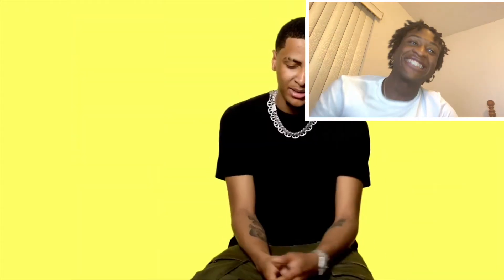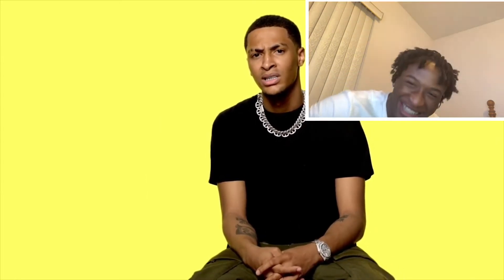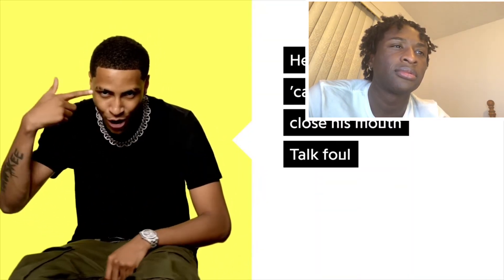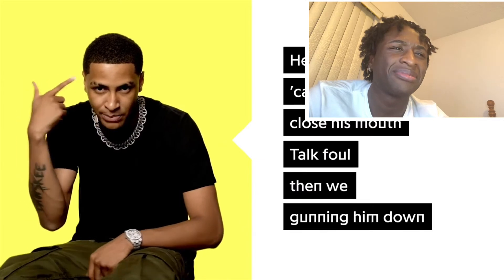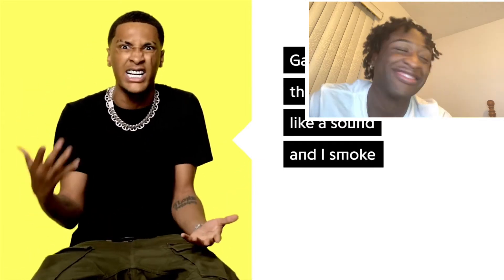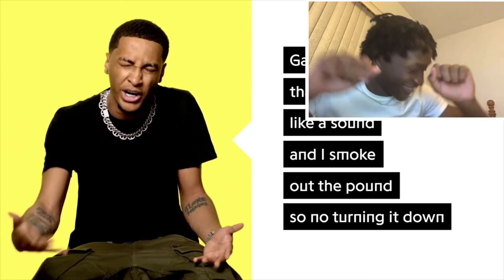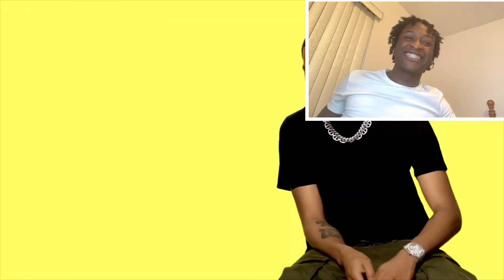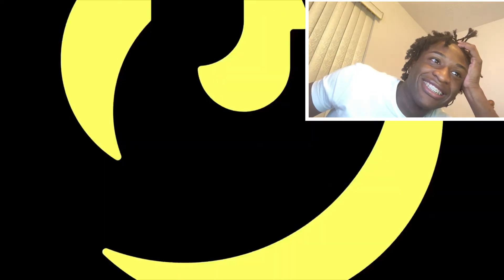Comethazine - find him official lyrics & meaning | reaction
In this video I’ll be reacting to Comethazine find him lyrics and meaning verified! This video contains a lot of interesting and cool content from Genius hope you enjoy.